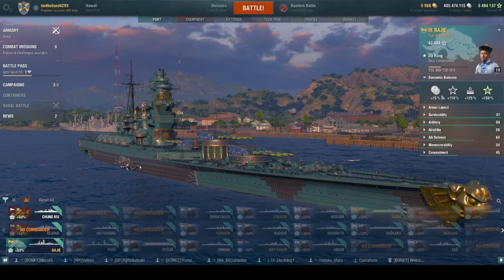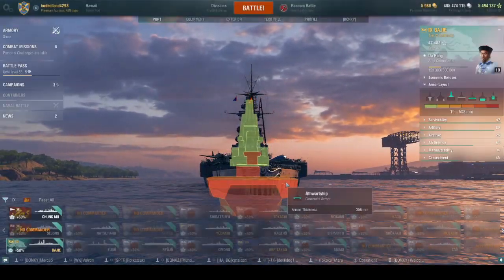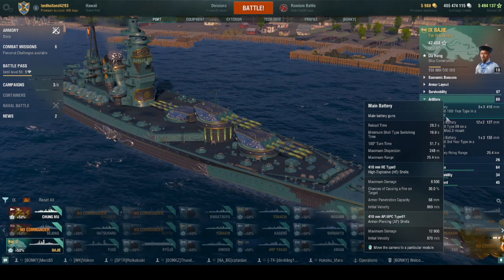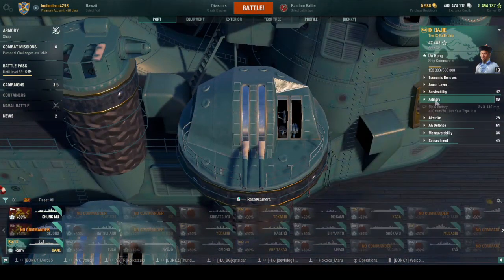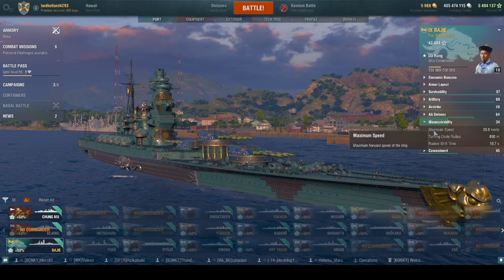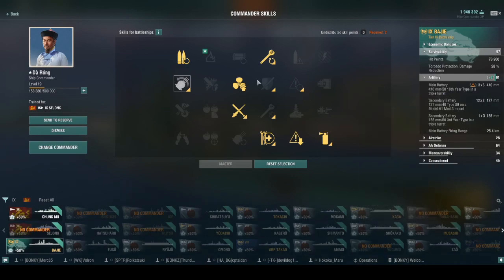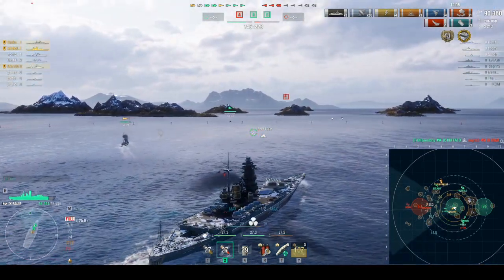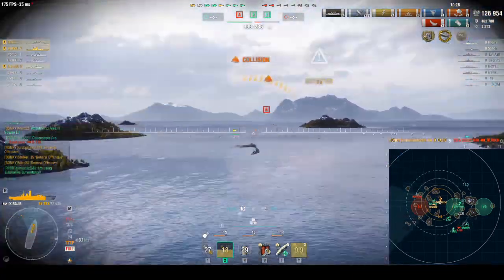Bajie Review On A Que Dump -A Good Ship For The $200 It Cost Me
Valid for New Player or after 90s Day of Inactivity-Help Out The Channel

 0:30 -Economic Bonus
 0:40 -Armor
1:40 -Specs
6:00 -Equipment/Build/Exterior
8:40 -Replay
13:30 -Iowa
14:30 -Sub
17:45 -Roon
19:45 -Score